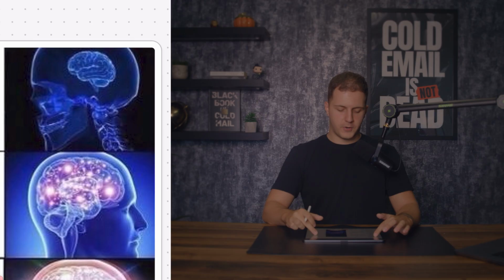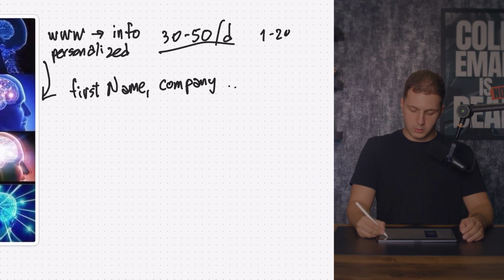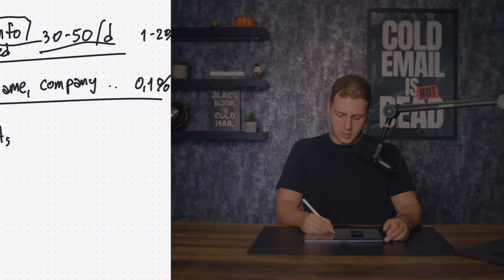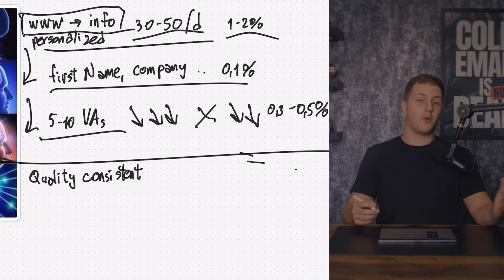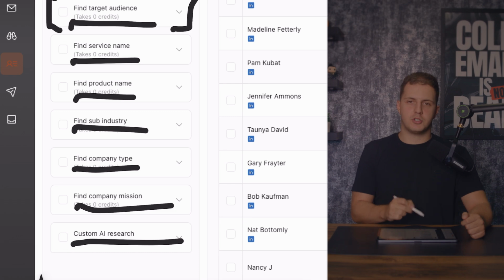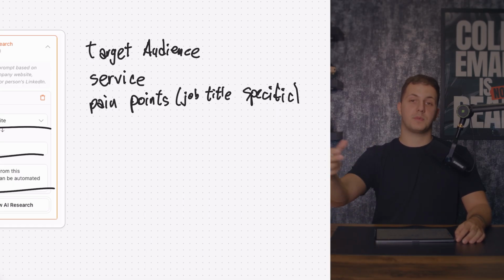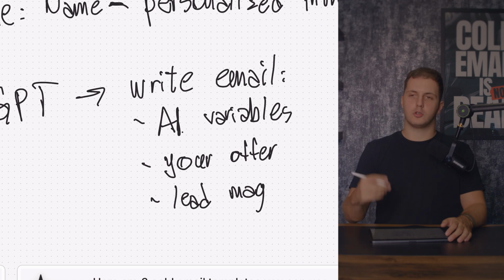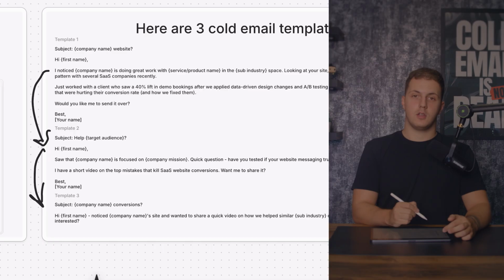How I use GPT to personalize 1000s of cold emails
I show exactly how to use GPT to personalize thousands of cold emails for free, replacing expensive VAs and manual work while maintaining high-quality personalization that actually gets responses.

Oh, btw, you could be booking 30+ sales calls every month with my software - check the link to find out more about Prospi 😏